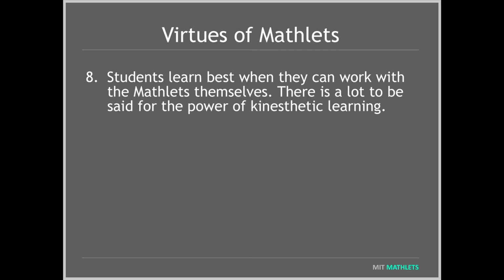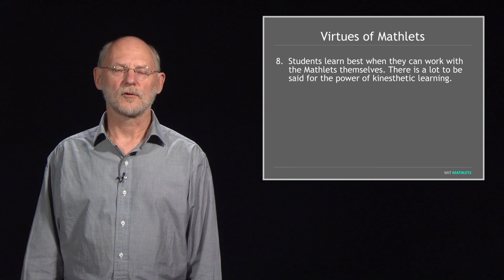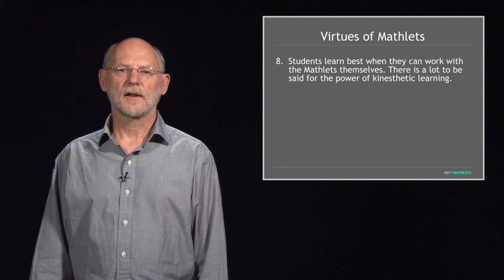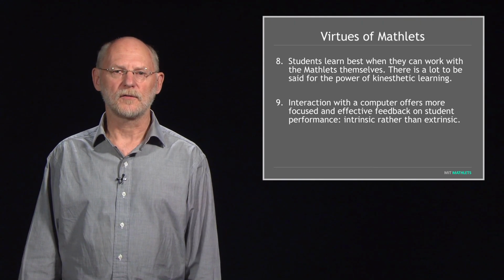MIT Mathlets in Homework, Module 3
The final use we will look at during this short course is the use of Mathlets as part of homework. Each segment of this module consists of sample homework assignments created around one or another of the MIT Mathlets.

The participant will be able to use Mathlets to:
• Mix experiment with computation in homework.
• Improve student understanding regarding the significance of computations in homework.
• Increase student enjoyment of homework exercises.

This module is part of self-paced short course by Massachusetts Institute of Technology Professor Haynes R. Miller, Ph.D. focuses on the use of technology in mathematics education at the university level. The course begins with an introduction and then explores the MIT Mathlets collection by providing examples of Mathlet use in three different contexts.